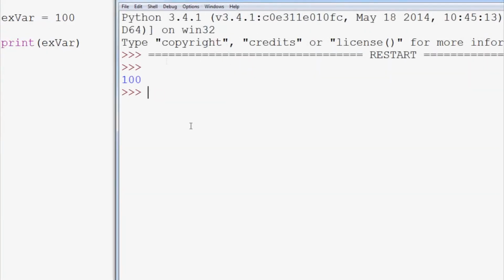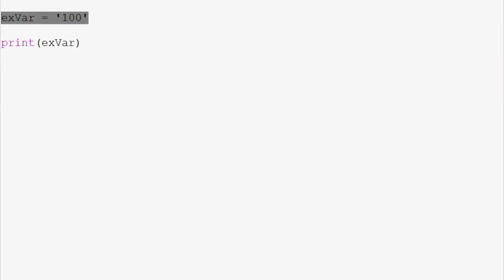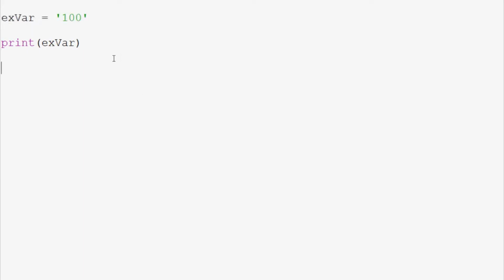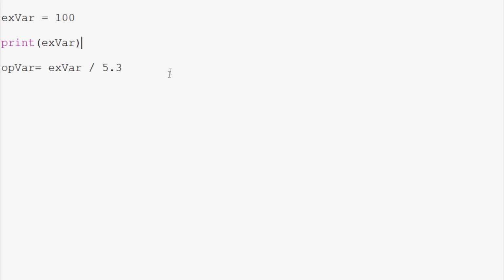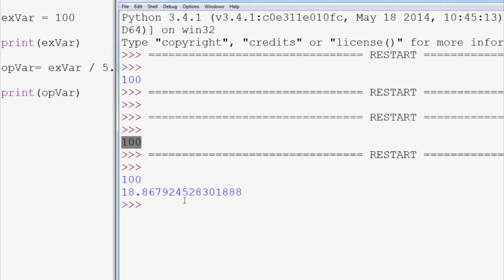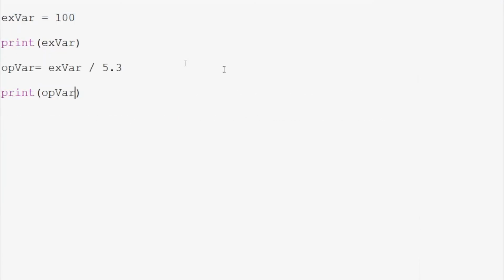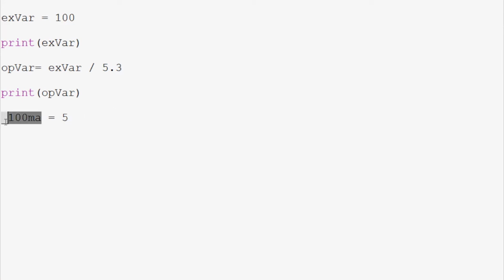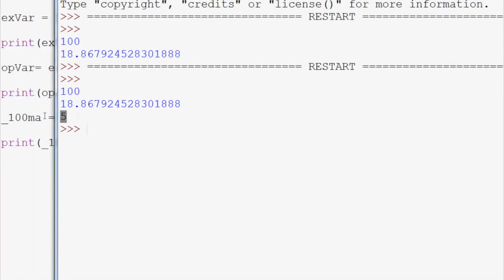Python Programming For Beginners